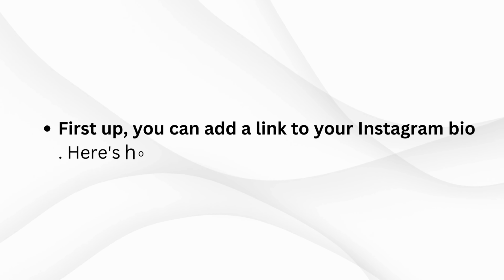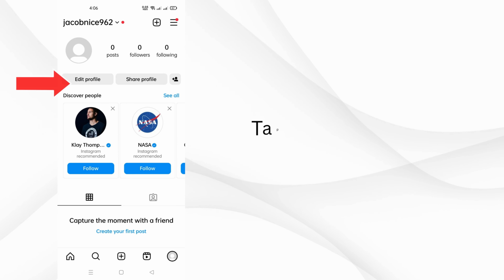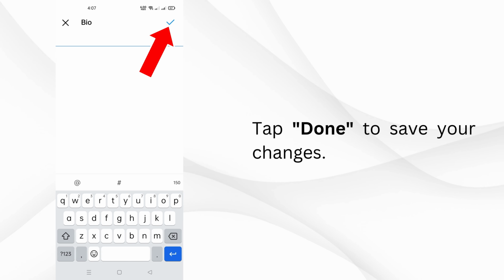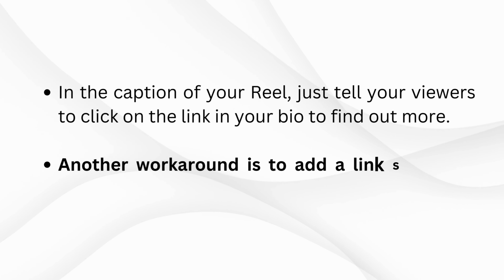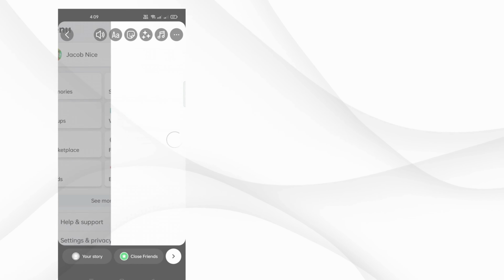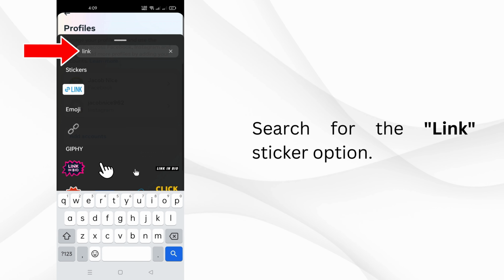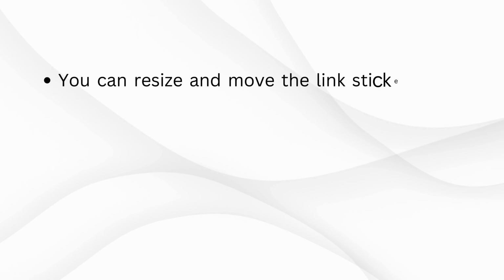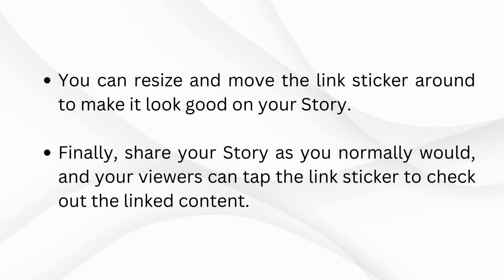How to Add Clickable Link in Instagram Reels: A Quick Guide! (2024)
Welcome to our latest tutorial on how to add clickable links to your Instagram Reels in 2024! 🚀 Instagram has undergone some changes, but we've got you covered with the most up-to-date methods to enhance your Reels and drive traffic to your desired destinations.

In this video, we'll walk you through step-by-step instructions on adding clickable links to your Instagram Reels using two different methods. First, we'll show you how to seamlessly incorporate links into your Instagram bio, making it easy for your followers to access additional content. Then, we'll explore an alternative method using Instagram Stories to include clickable link stickers directly on your Reels.

Whether you're a seasoned Instagram user or just starting out, our comprehensive guide will help you navigate the latest features and maximize engagement with your Reels. Don't miss out on this essential tutorial to stay ahead of the game on Instagram in 2024!

If you've been wondering how to boost your Instagram Reel engagement and drive traffic to your website or other platforms, this video is a must-watch. Join us as we empower you with the tools and knowledge to elevate your Instagram game like never before.

Let's get started on revolutionizing your Instagram Reels today! 🌟